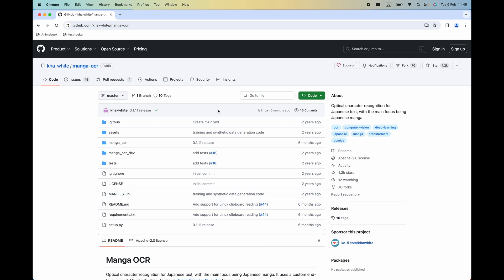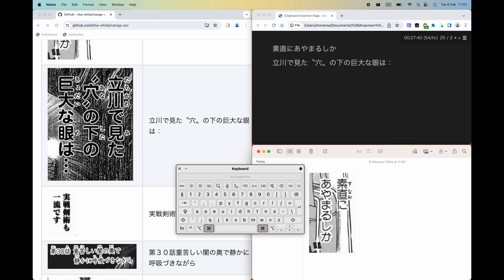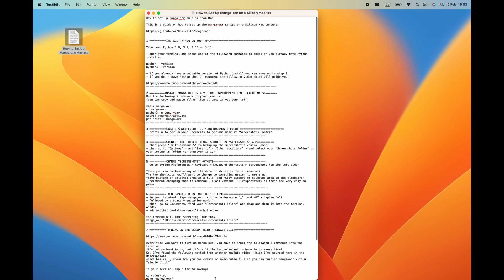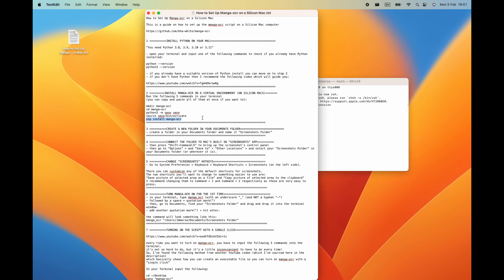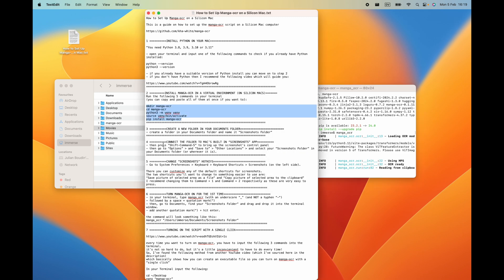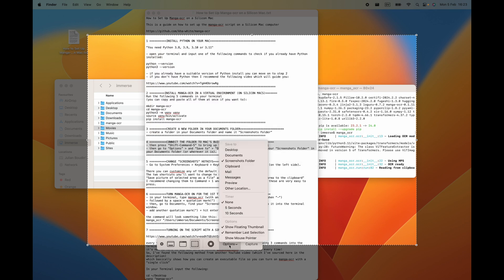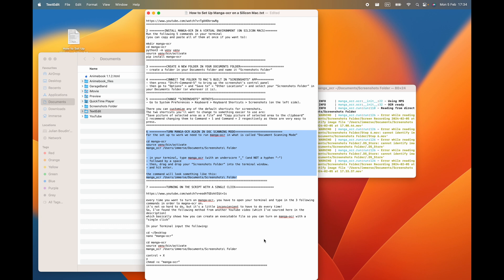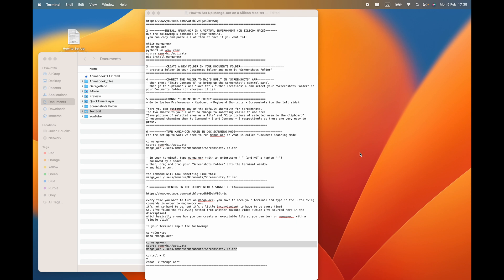How to Set Up Text Capture with manga-ocr on Intel and Silicon Macs for Japanese Sentence Mining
This is a guide on how to set up the manga-ocr python script on Silicon (or Intel) Mac computers for Japanese sentence mining with Yomitan/ Yomichan and Anki.

manga-ocr is a good text capture OCR (optical character recognition) python script that in combination with Mac's Screenshots app, work as a good ShareX alternative for Mac users allowing you to grab and recognise Japanese from any non-selectable text as you would find in comics, computer games and visual novels.

1 INSTALL PYTHON ON YOUR MAC

"You need Python 3.8, 3.9, 3.10 or 3.11"

- open your terminal and input one of the following commands to check if you already have Python installed:

python --version
python3 --version

- if you already have a suitable version of Python install you can move on to step 2
- if you don't have Python then I recommend the following video which will guide you:

2 INSTALL MANGA-OCR IN A VIRTUAL ENVIRONMENT (ON SILICON MACS)
Run the following 5 commands in your terminal
(you can copy and paste all of them at once if you want to):

mkdir manga-ocr
cd manga-ocr
python3 -m venv venv
source venv/bin/activate
pip install manga-ocr

3 CREATE A NEW FOLDER IN YOUR DOCUMENTS FOLDER
- create a folder in your Documents folder and name it “Screenshots Folder”

4 CONNECT THE FOLDER TO MAC’S BUILT IN “SCREENSHOTS” APP
- then press “Shift-Command-5” to bring up the screenshot’s control panel
- then go to “Options” / and “Save to” / “Other Locations” / and select your “Screenshots Folder” in your Documents folder (or wherever it is).

5 CHANGE “SCREENSHOTS” HOTKEYS
- Go to System Preferences / Keyboard / Keyboard Shortcuts / Screenshots (on the left side).

There you can customize any of the default shortcuts for screenshots.
The two shortcuts you’ll want to change to something easier to use are:
“Save picture of selected area as a file” and “Copy picture of selected area to the clipboard”
I recommend changing them to Command + 1 and Command + 2 respectively as these are very easy to press.

6 TURN MANGA-OCR ON AGAIN IN "FOLDER" SCANNING MODE
For the set up to work we need to run manga-ocr in what is called "FOLDER" Scanning Mode

cd manga-ocr
source venv/bin/activate
manga_ocr /Users/immerse/Documents/Screenshots\ Folder

- in your terminal, type manga_ocr (with an underscore “_” (and NOT a hyphen “-“)
- followed by a space
- then, drag and drop your “Screenshots Folder” into the terminal window.

the command will look something like this:
manga_ocr /Users/immerse/Documents/Screenshots\ Folder

7 TURNING ON THE SCRIPT WITH A SINGLE CLICK

Every time you want to turn on manga-ocr, you have to open your terminal and type in the 3 following commands. It’s not so hard to do, but it’s a little inconvienient to have to do every time! So, I’ve found the following method from another YouTube video (which I’ve sourced here in the description) which basically shows how you can create an executable file so you can turn on manga-ocr with a “single click”

In your Terminal input the following:

cd ~/Desktop
nano “manga-ocr”

cd manga-ocr
source venv/bin/activate
manga_ocr /Users/immerse/Documents/Screenshots\ Folder

control + X
y
chmod +x “manga-ocr”

Timestamps
00:00 - Demonstration
04:23 - Step 1 - Install Python
05:40 - Step 2 - Install manga-ocr
08:28 - Check that manga-ocr works
09:32 - Step 3 - Create a “Screenshots Folder”
10:21 - Step 4 - Connect your Folder to the Screenshots App
11:13 - Step 5 - Changing your Hotkeys
12:35 - Step 6 - Turning manga-ocr on in “Folder Scanning Mode”
14:48 - Step 7 - Creating an Executable file